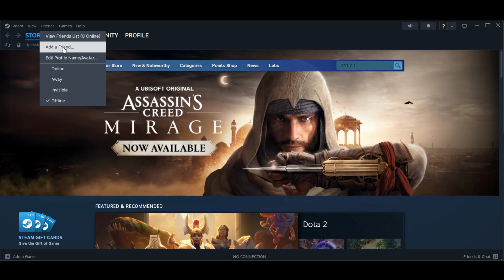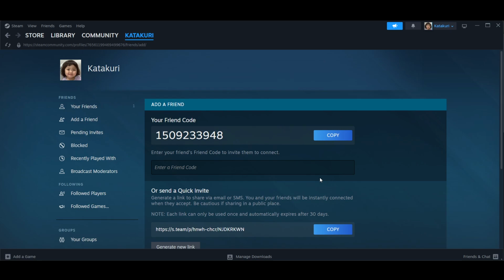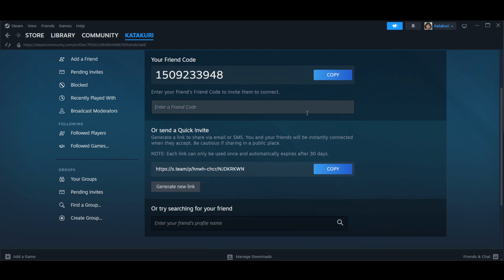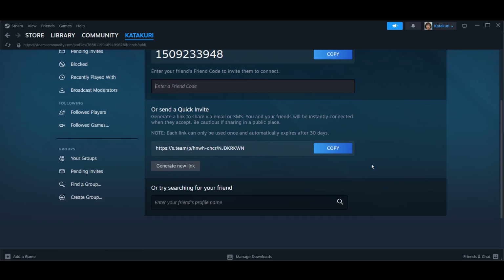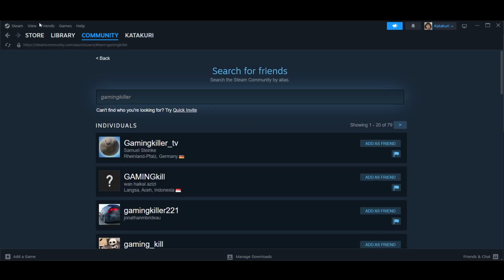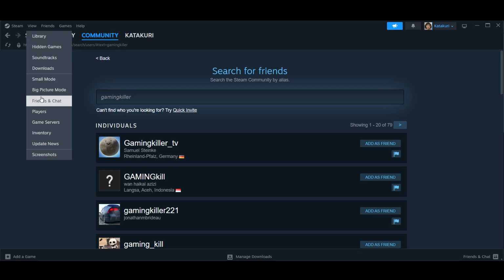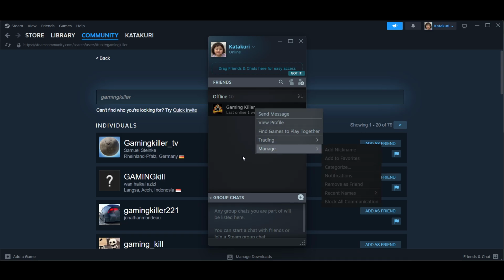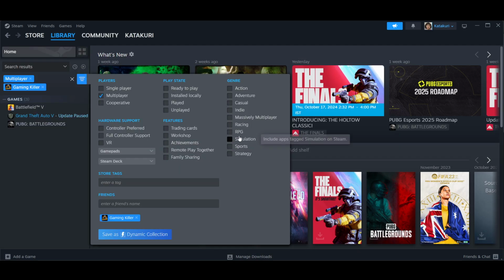How To Invite Steam Friends To Games (2025)